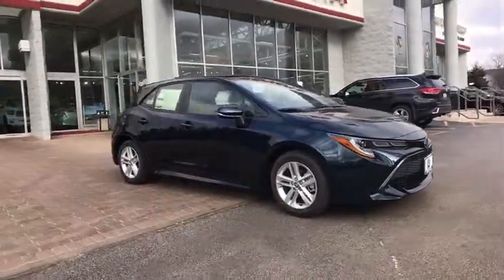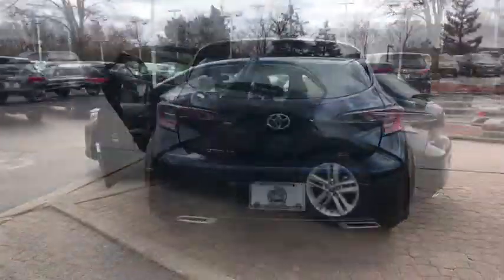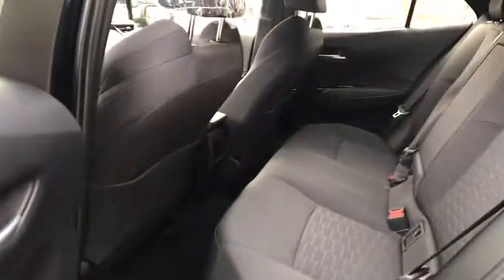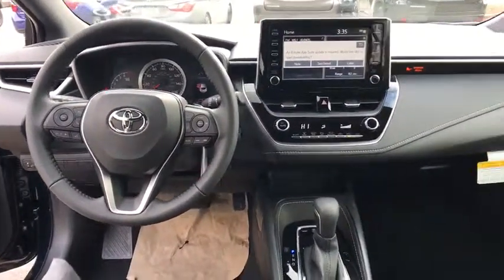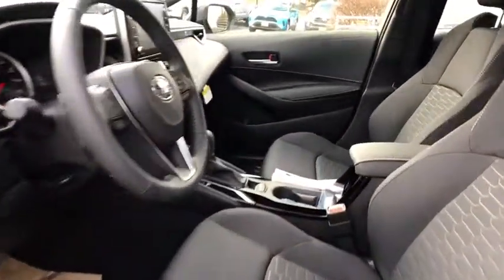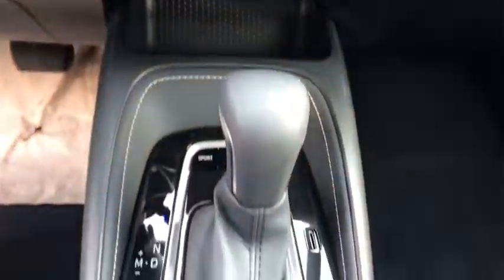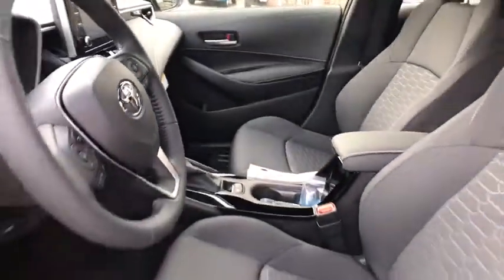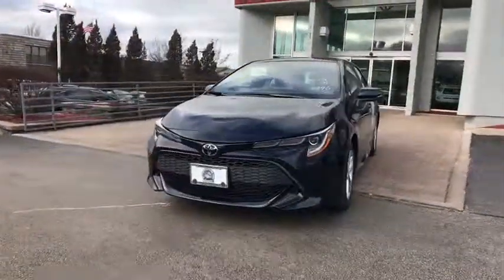2019 Toyota Corolla Hatchback Naperville, Elmhurst, Lombard, La Grange, Bolingbrook, IL 029743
Galactic Aqua Mica New 2019 Toyota Corolla Hatchback available in Naperville, Illinois at Oakbrook Toyota. Servicing the Elmhurst, Lombard, La Grange, Bolingbrook, IL area.
2019 Toyota Corolla Hatchback SE - Stock#: 029743 - VIN#: JTNK4RBE3K3029743

Oakbrook Toyota
550 E Ogden Ave